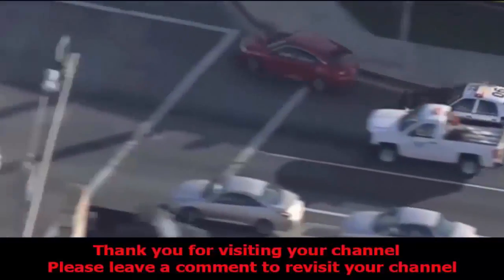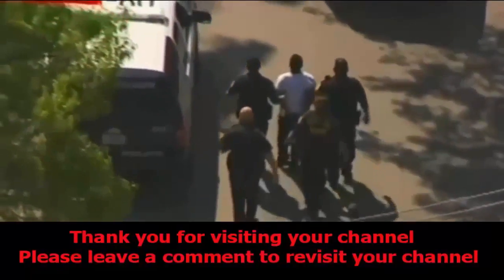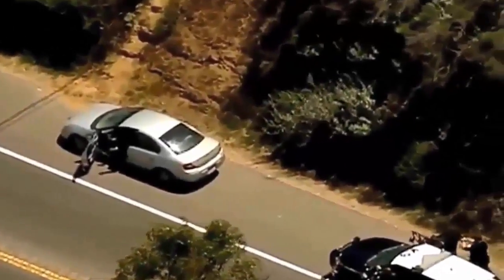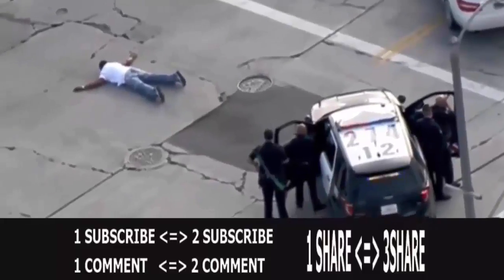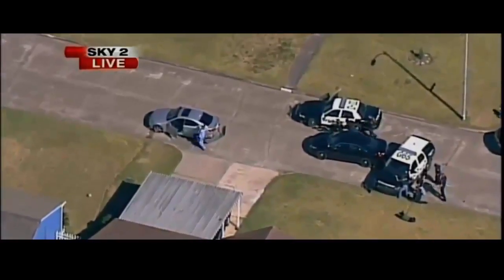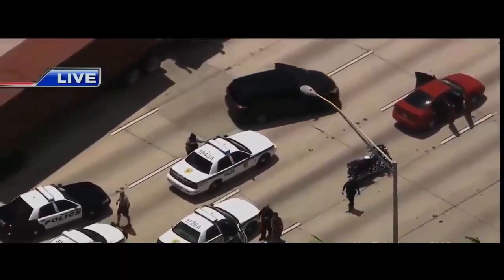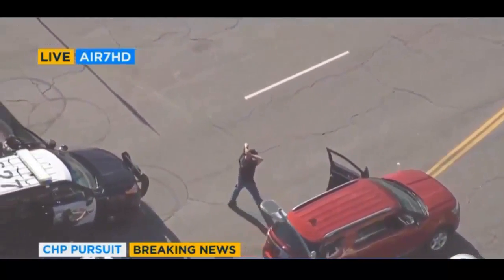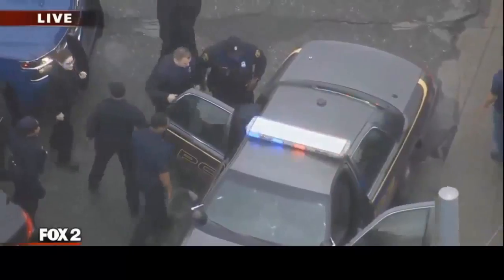The police synthesize the pursuit of the criminals of countries around the world